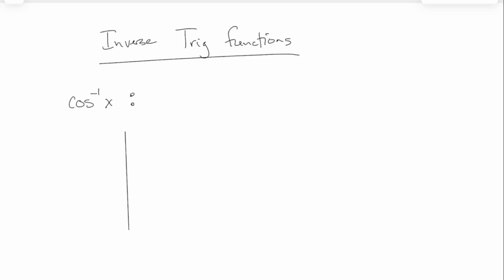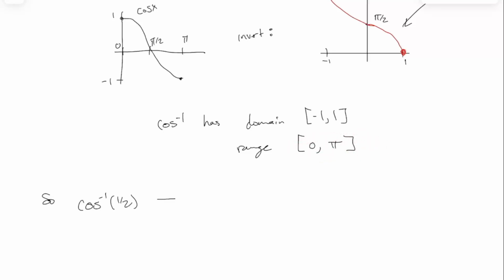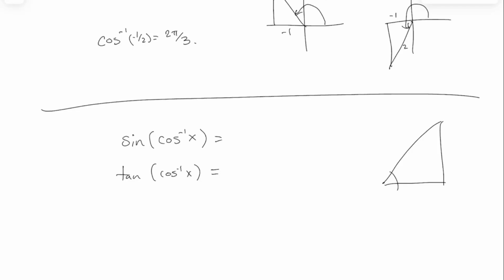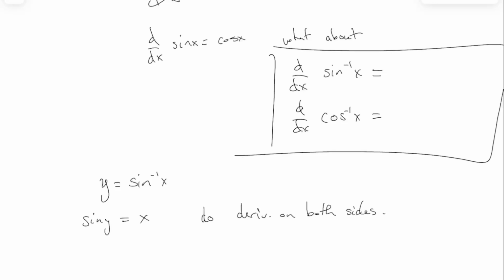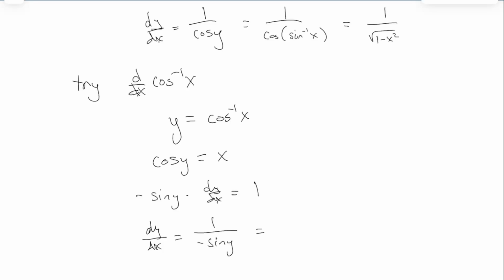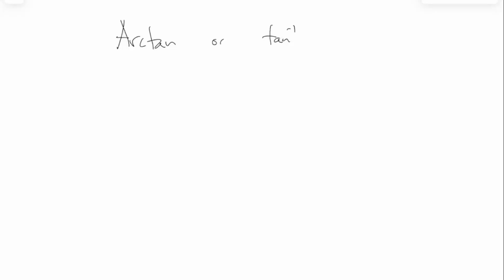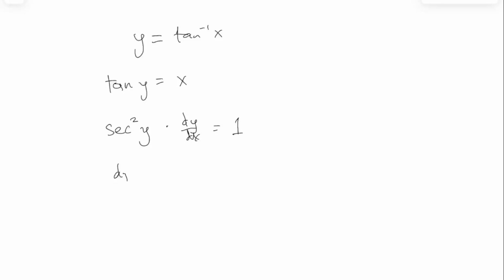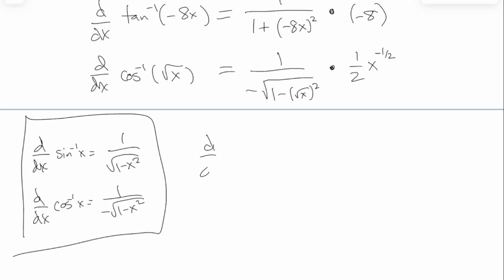Calculus II ep11: More inverse trig (Sep 25, 2024)